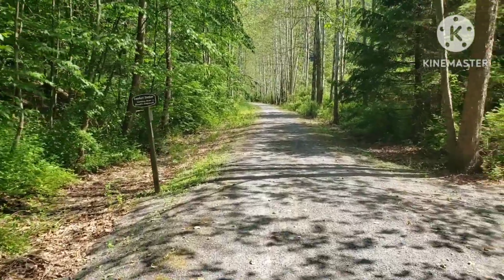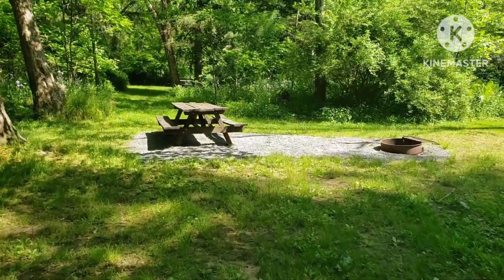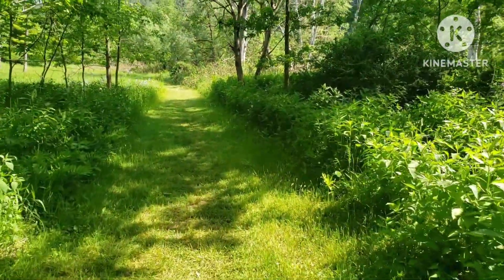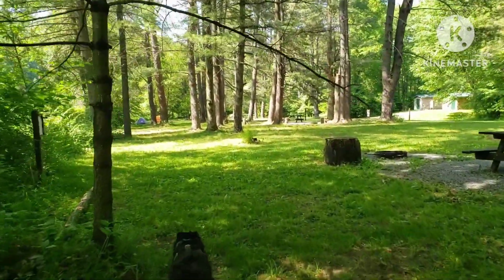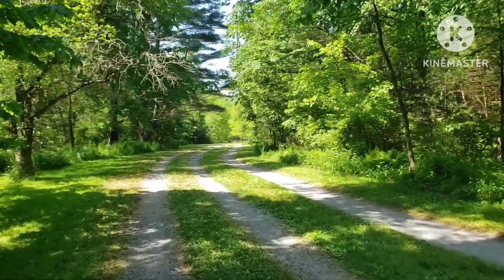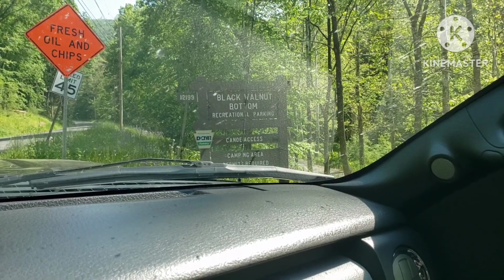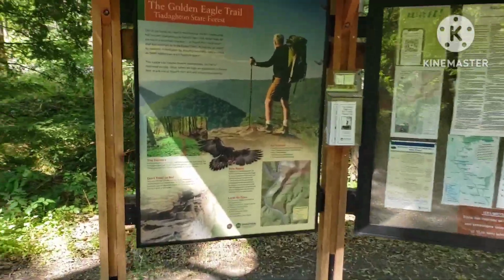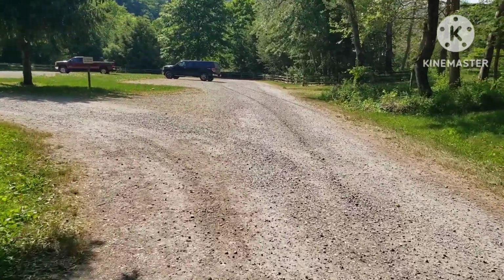Black Walnut Bottom Campground